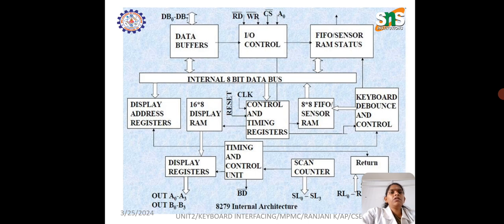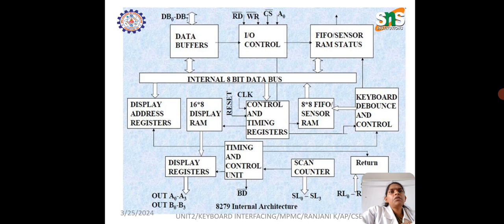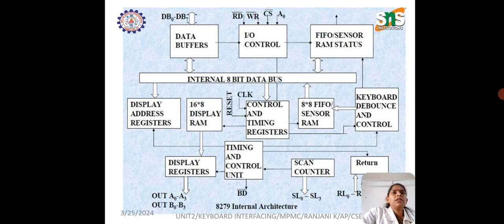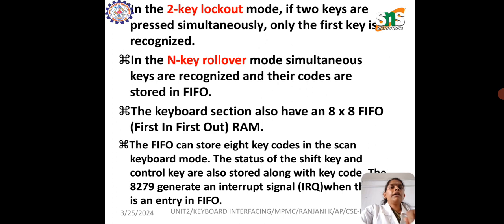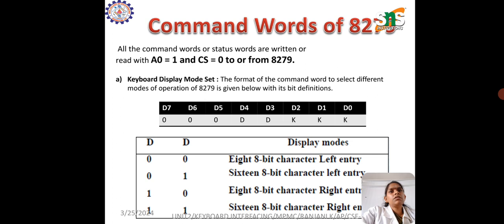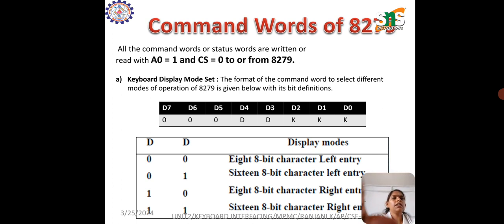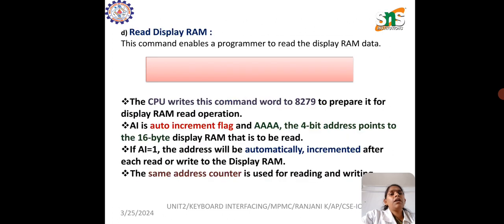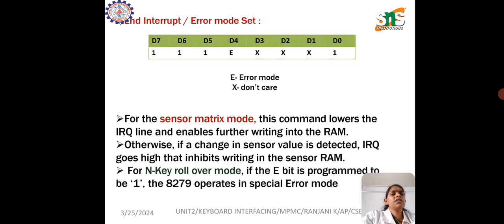RANJANI K | BLOCK DIAGRAM OF KEYBOARD/DISPLAY CONTROLLER-8259 | SNS INSTITUTIONS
The keyboard is actually a small computer of sorts. It is capable of sending and receiving commands, buffering data, and maintaining desired settings. This app note will only deal with the keyboard sending data.